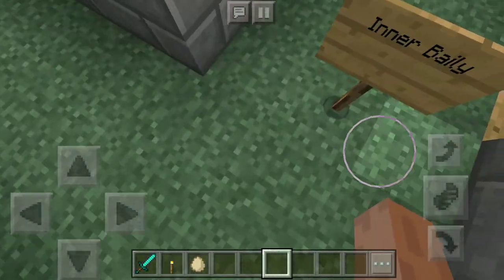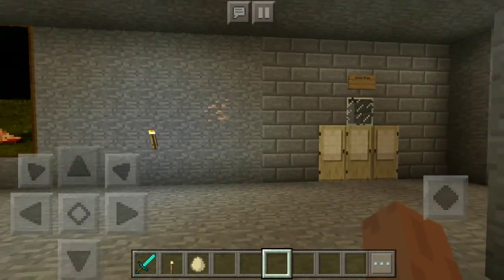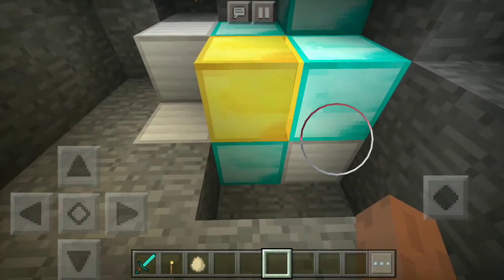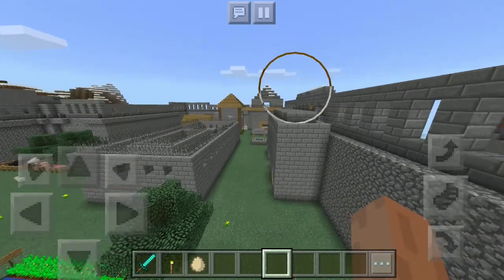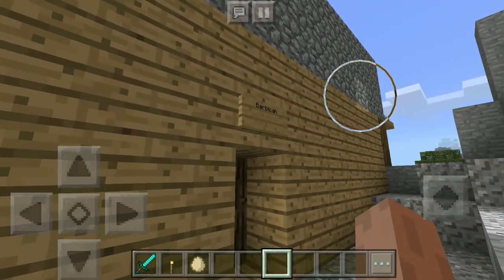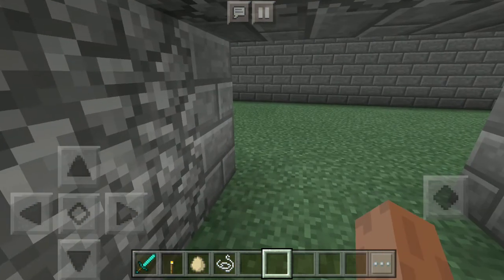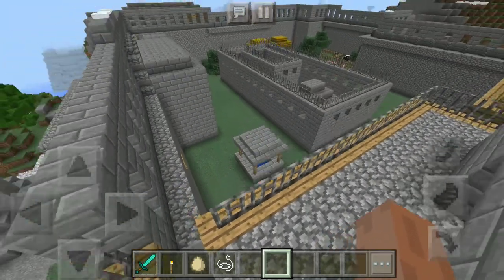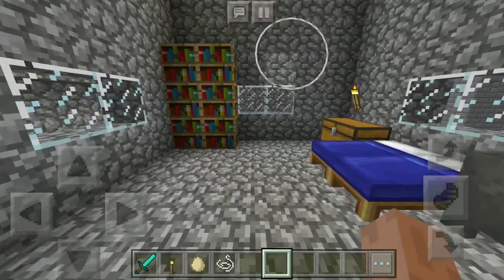2018 Middle Ages Castle Project (Social Studies)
This is my 2018 castle project for social studies hope you enjoy!!! :) By the way I did have some words I could say right just to let you know!!!) Also to let you know that at the end I ment middle ages NOT modern ages.
1.Outer Baily
2.Inner Baily
3.Wall
4.Keep
5.Parapets
6.Corbles
7.Machicolations
8.Moat
9.Barbican
10.Postern Gate
11.Arrow Loops
12.Portcullis
13.Gatehouse
14.Murder holes
15.Rocky Ledges